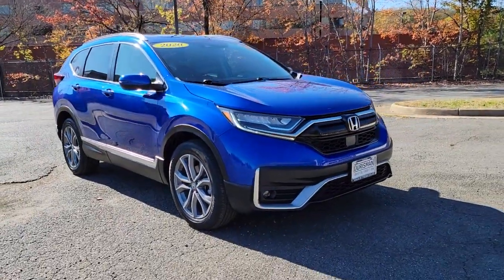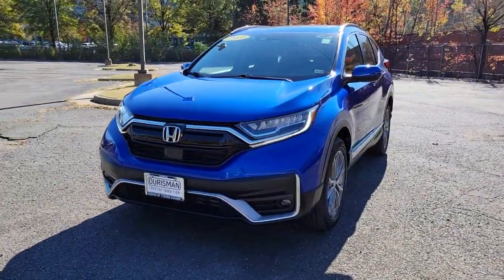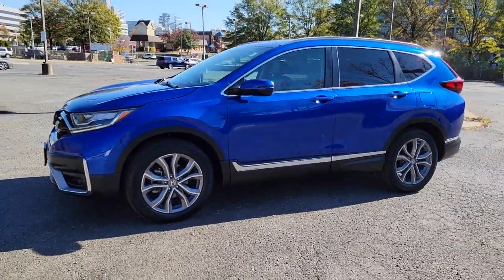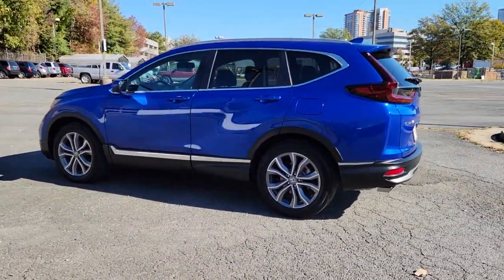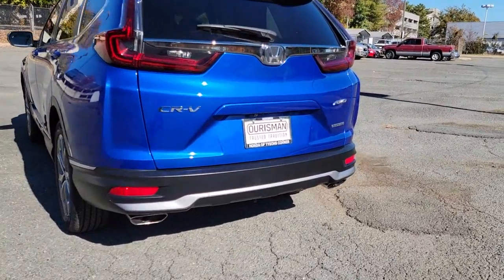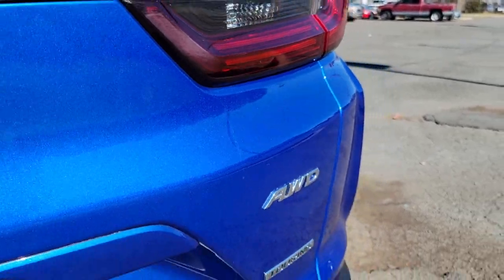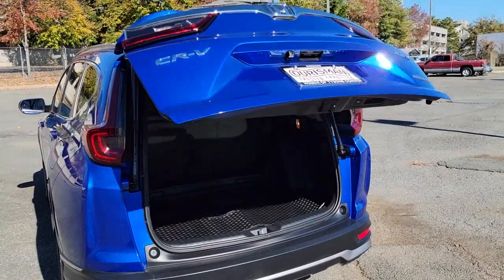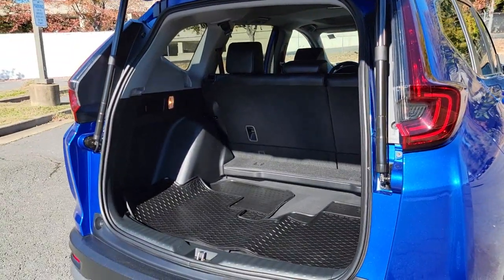2020 Honda CR-V Vienna, Washington, Fairfax, Chantilly, Tysons, VA B060906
Used 2020 Honda CR-V available in Vienna, Virginia at Ourisman Honda of Tysons Corner. Servicing the Washington, Fairfax, Chantilly, Tysons area.

2020 Honda CR-V Touring Aegean Blue Metallic **NAVIGATION**, **APPLE CARPLAY/ANDROID AUTO**, **SUNROOF/MOONROOF**, **BLIND SPOT MONITOR**, **AWD**, **ADAPTIVE CRUISE CONTROL**, **2 KEYS AND KEY FOBS INCLUDED**, **182 POINT INSPECTION COMPLETED!!**. CARFAX One-Owner.brOdometer is 4589 miles below market average! Clean CARFAX. 27/32 City/Highway MPGbrRecent Arrival! Servicing Tysons Corner, Bethesda, Washington DC, Maryland, Fairfax,Chantilly, Vienna, Annandale, Alexandria, Woodbridge and many more.
Navigation system: Honda Satellite-Linked Navigation System,9 Speakers,AM/FM radio: SiriusXM,Radio data system,Radio: 330-Watt AM/FM/HD/SiriusXM Prem Audio System,Air Conditioning,Automatic temperature control,Front dual zone A/C,Rear window defroster,Memory seat,Power driver seat,Power steering,Power windows,Remote keyless entry,Steering wheel mounted audio controls,Four wheel independent suspension,Speed-sensing steering,Traction control,4-Wheel Disc Brakes,ABS brakes,Dual front impact airbags,Dual front side impact airbags,Front anti-roll bar,Low tire pressure warning,Occupant sensing airbag,Overhead airbag,Rear anti-roll bar,Power moonroof,Power Liftgate,Brake assist,Electronic Stability Control,Forward collision: Collision Mitigation Braking System (CMBS) + FCW mitigation,Exterior Parking Camera Rear,Auto High-beam Headlights,Delay-off headlights,Front fog lights,Panic alarm,Security system,Adaptive Cruise Control: Adaptive Cruise Control (ACC) with Low-Speed Follow,Speed control,Bumpers: body-color,Heated door mirrors,Power door mirrors,Roof rack-Cross Bars,Spoiler,Turn signal indicator mirrors,Apple CarPlay/Android Auto,Auto-dimming Rear-View mirror,Compass,Driver door bin,Driver vanity mirror,Front reading lights,Garage door transmitter: HomeLink,Heated steering wheel,Illuminated entry,Leather Shift Knob,Outside temperature display,Overhead console,Passenger vanity mirror,Rear seat center armrest,Tachometer,Telescoping steering wheel,Tilt steering wheel,Trip computer,Front Bucket Seats,Front Center Armrest,Heated Front Bucket Seats,Heated front seats,Leather Seat Trim,Power passenger seat,Split folding rear seat,Passenger door bin,Alloy wheels,Wheels: 19 Machine-Finished Alloy w/Gray Inserts,Rain sensing wipers,Rear window wiper,Speed-Sensitive Wipers,Variably intermittent wipers,5.64 Axle Ratio,**NAVIGATION**,**APPLE CARPLAY/ANDROID AUTO**,**SUNROOF/MOONROOF**,**BLIND SPOT MONITOR**,**AWD**,**ADAPTIVE CRUISE CONTROL**,**2 KEYS AND KEY FOBS INCLUDED**,**182 POINT INSPECTION COMPLETED!!**